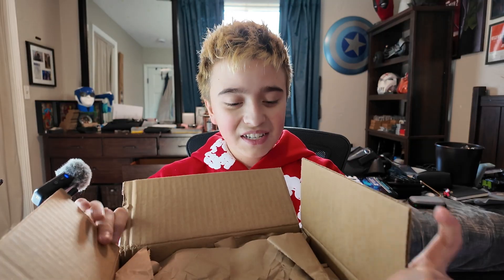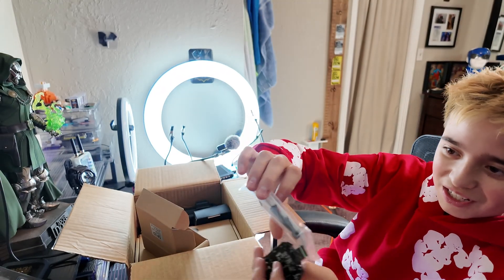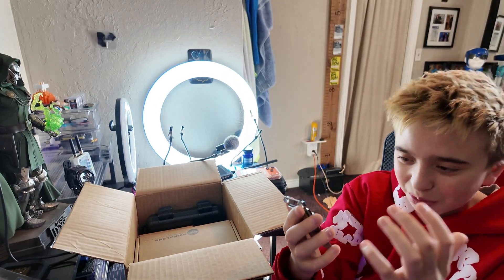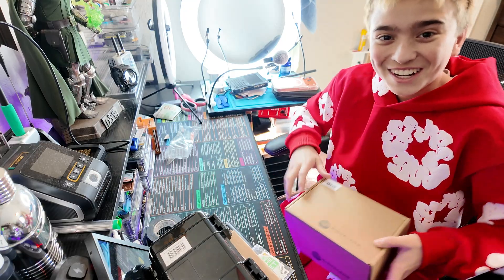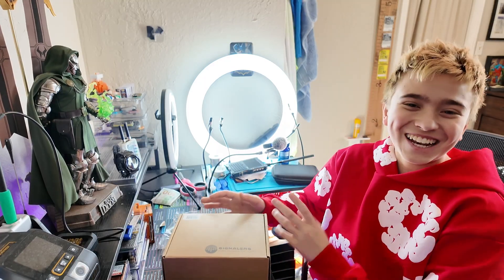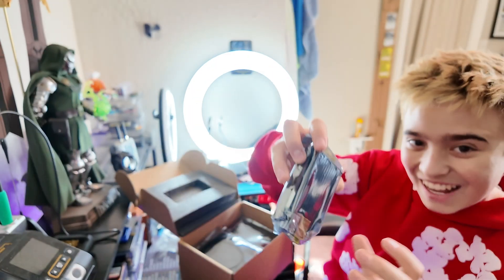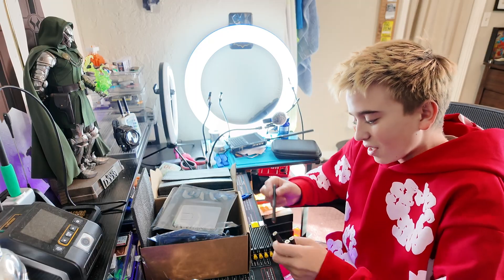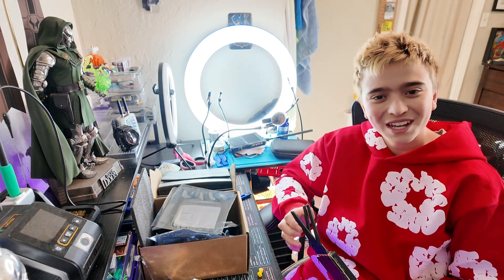Lab401 Sent Me This… UNREAL. (Unboxing + First Look)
Today I’m unboxing an insane partnership package from Lab401! They’re a super cool company in the security + RF space, and they hooked me up with some crazy gear to explore on the channel.

Inside this box:
Signal SDR Pro
Panda RF Rogue Pro
Chameleon Ultra Dev Kit
…and more hardware I can’t wait to show off.

Huge thank you to Lab401 for believing in my content and sending all this out. This video is my first look, testing, and reaction to what they shipped.

If you want to check out Lab401 and what they sell, hit the link above.

HASHTAGS (200)